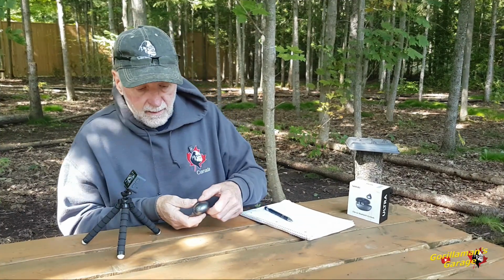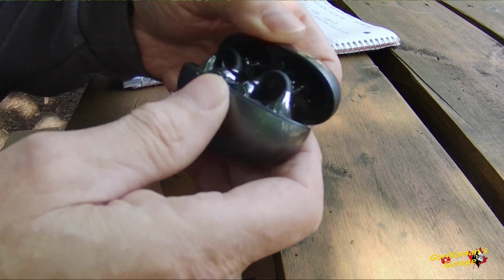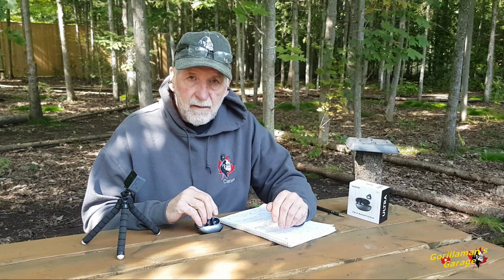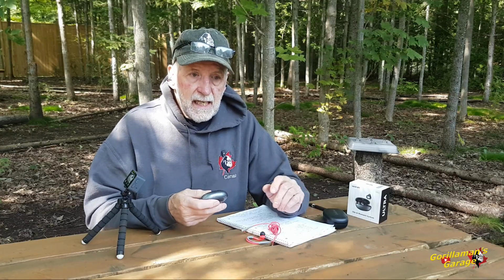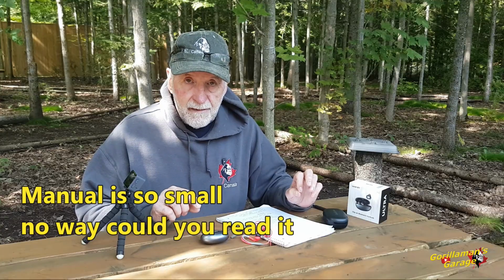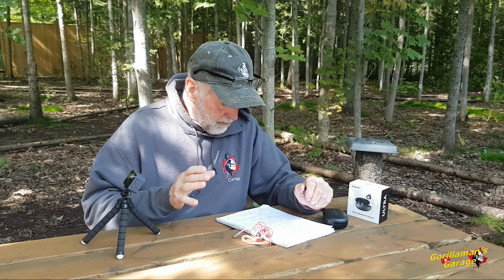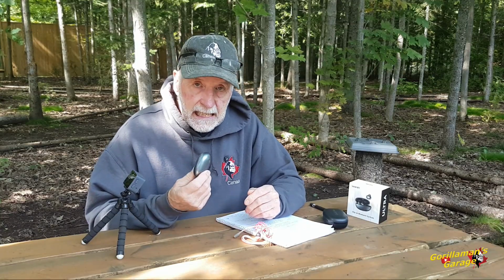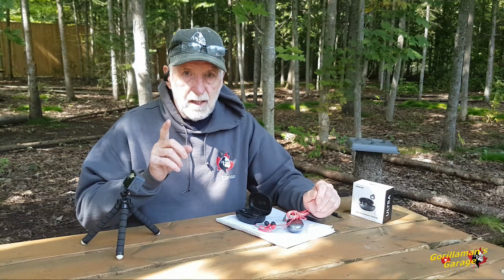Nank Ultra Clip-On Bluetooth Earbuds - Worth a Look? 😱🥳👍👍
Something new with a totally unexpected result. Not often I can't find a few dozen issues with a product. This one has great sound, is super comfy and does not block out ambient noise (which is really a nice feature).

I'm sure when compared to some other cheaper ones.. the advantages will be obvious.

For the price.. Not Bad.

NANK has provided a few discount links for you if interested

(I do not get any remuneration from the above)

Stay Safe